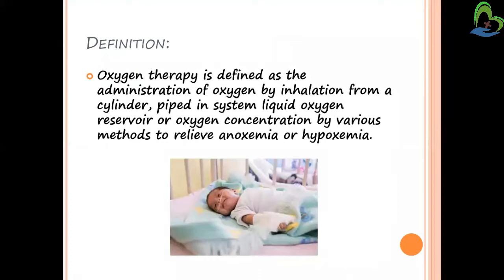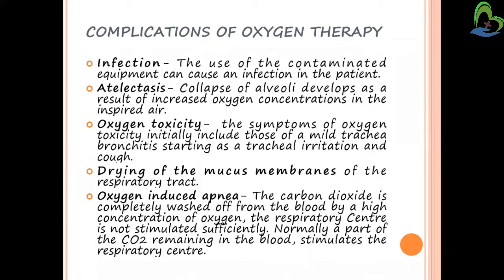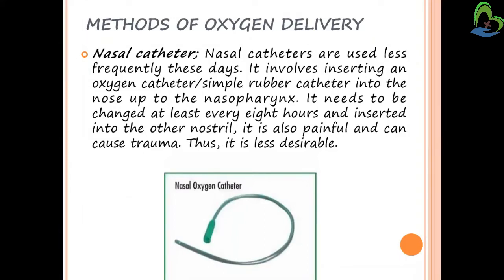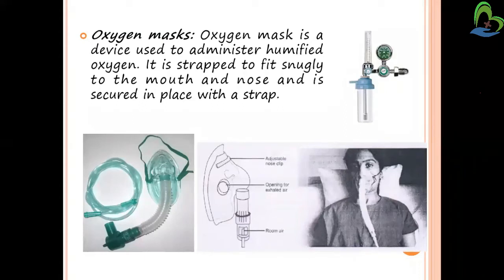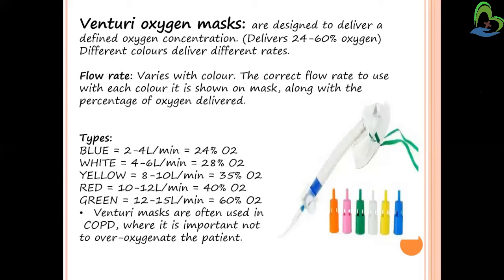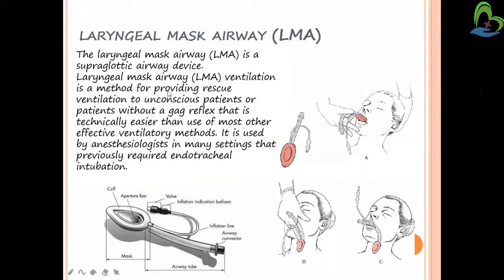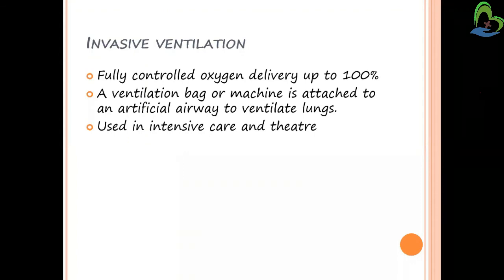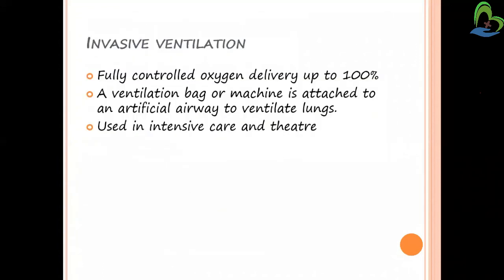KNOWLEDGE NURSING | OXYGEN THERAPY SY BSC